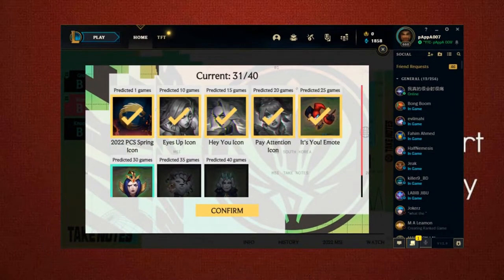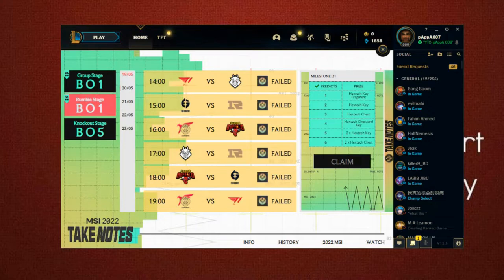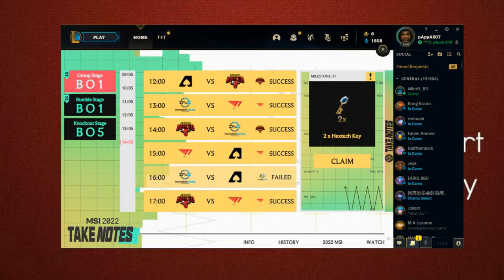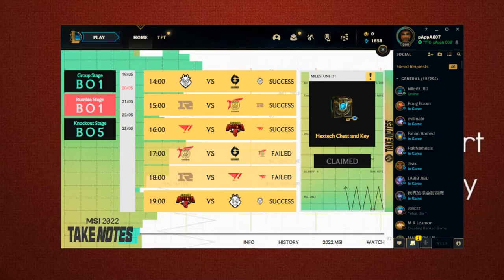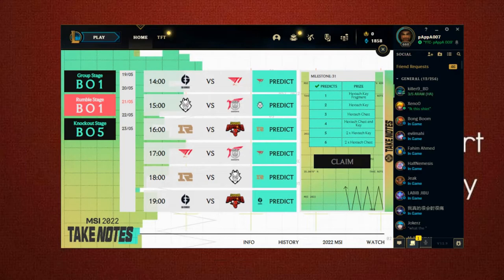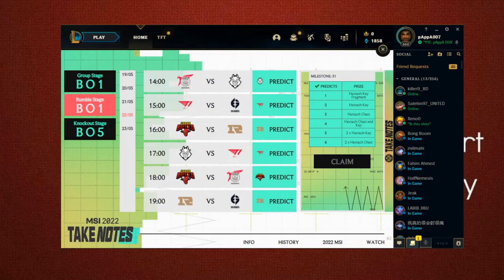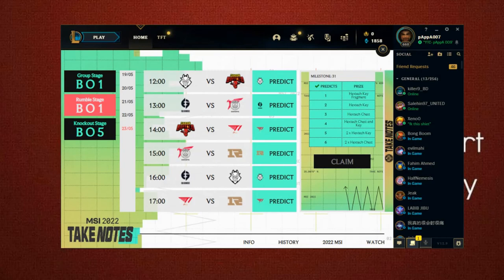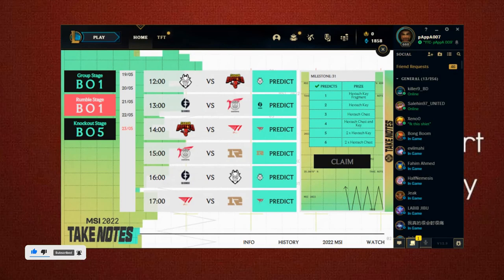Rumble Stage Predictions | pappa League eSports Predictions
Rumble Stages are really hard and Tuff competition Always. Tried my Best of The Best Prediction! Hope it will work.

pappa 009 -

League eSports Predictions,Rumble Stage Predictions,LoL Predictions,League of Legends,MSI predictions,Predictions GOD